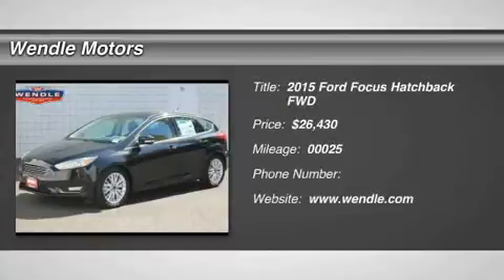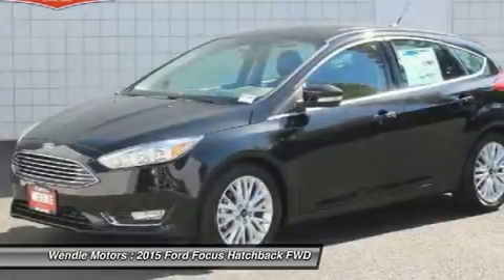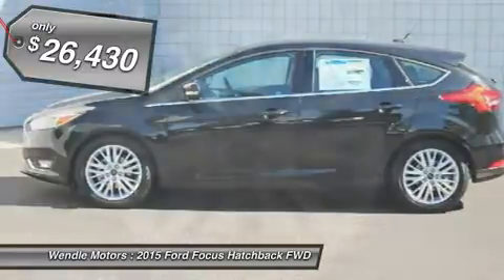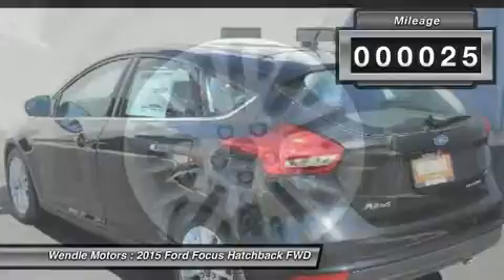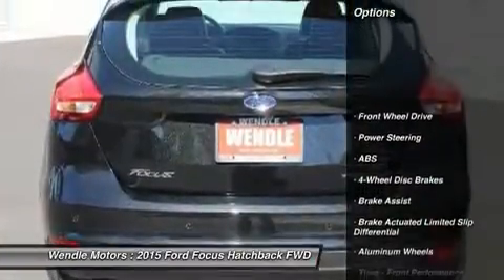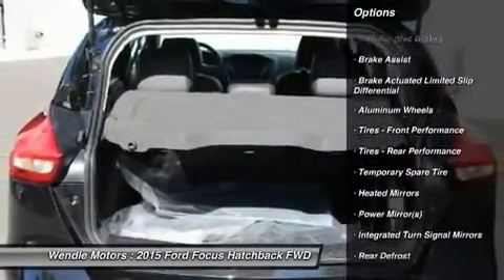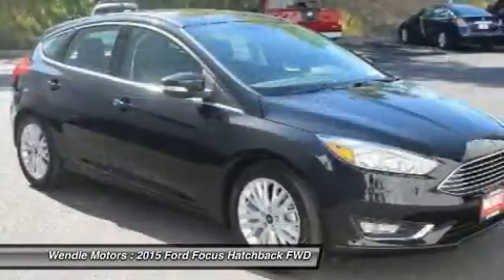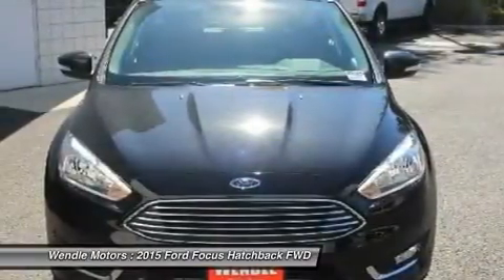2015 Ford Focus 1500793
2015 FORD FOCUS Spokane, WA
Stock# 1500793

Wendle Motors
9000 N Division St

Priced to sell! $1,750 below MSRP! -Popular Color- -Great Gas Mileage- *Backup Camera* *Bluetooth* *Heated Front Seats* *Keyless Start* *Premium Sound System* This 2015 Ford Focus Titanium is Tuxedo Black with a Charcoal Black interior which is a very popular and great looking color combination. This Titanium comes with great features including: Backup Camera, Bluetooth, Heated Front Seats, Leather Seats, Satellite Radio, Remote Engine Start, Parking Sensors, Premium Sound System, HD Radio, and Keyless Start . It is rated at 40.0 MPG on the highway which is fantastic! Buy with confidence knowing Wendle Ford Sales has been exceeding customer expectations for many years and will always provide customers with a great value!Save Up To $1,750 - $1,000 Retail Customer Cash + $750 Ford Credit Retail Bonus Cash (requires Ford Credit financing). Residency restrictions apply. For all offers, take new retail delivery from dealer stock by 11/2/2015. See dealer for qualifications and complete details.